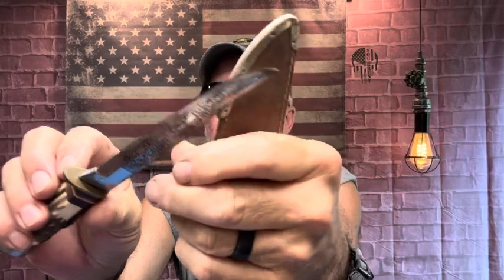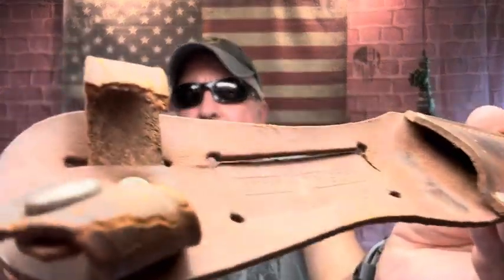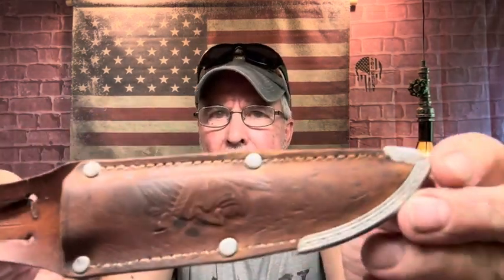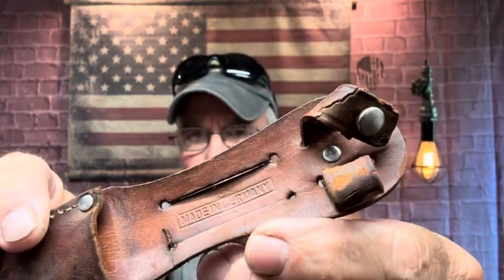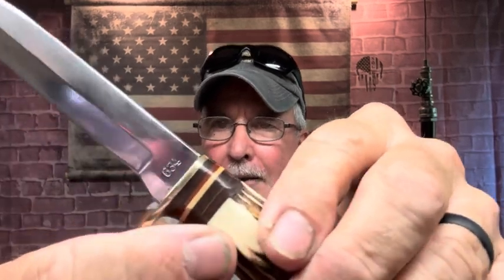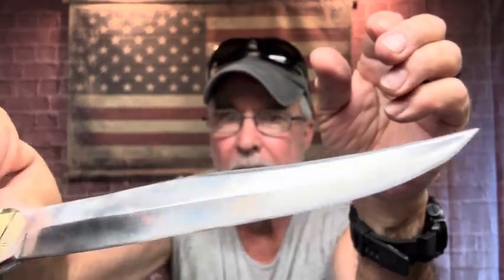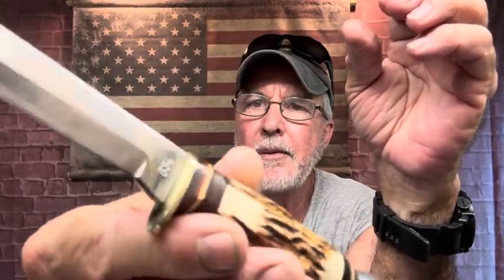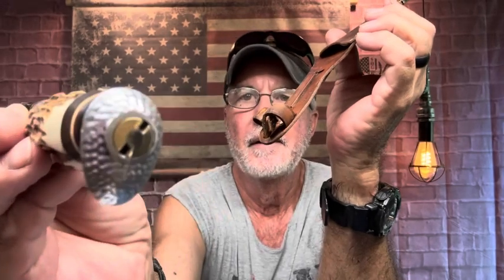Restoration of the VINTAGE SOLINGEN KNIFEBONE HANDLE ORIG SCABBARD SHEATH BOWIE YORK CUTLERY 634